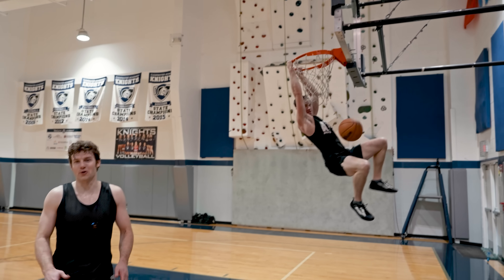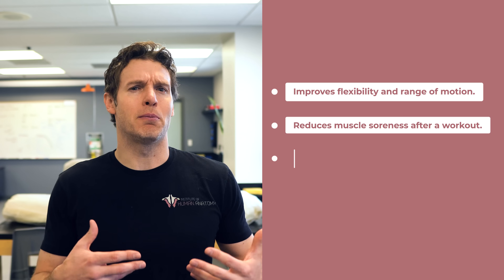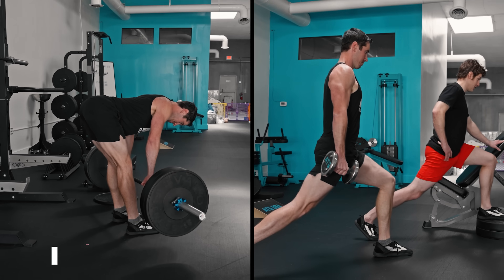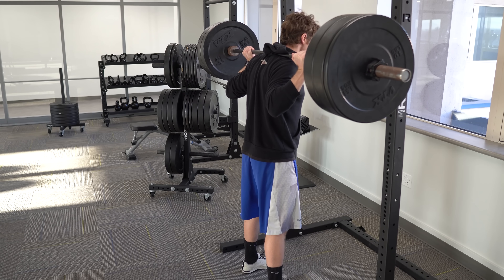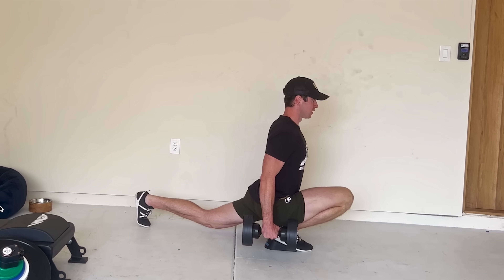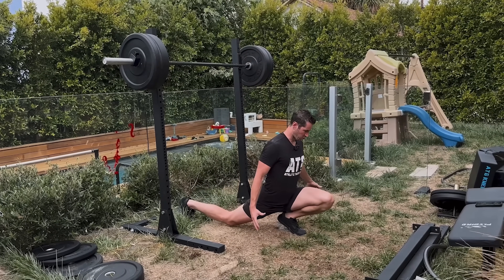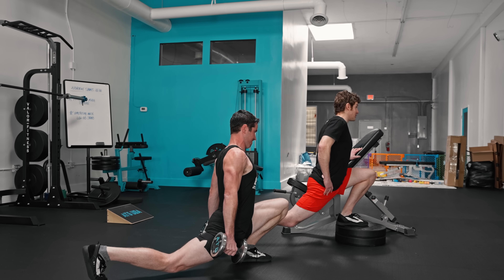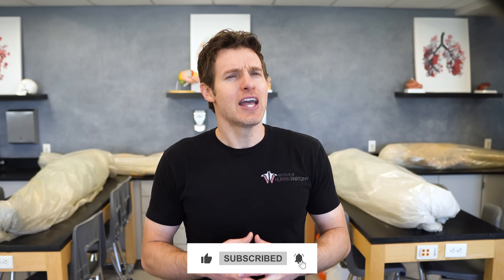The Best Way to Build Strength AND Flexibility (Ft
The Best Way to Build Strength AND Flexibility

In this video, Jonathan from the Institute of Human Anatomy discusses how strength and flexibility can both be achieved through the use of eccentric training. He defines eccentric training, how it can can also reduce the risk of injury, and with the help of Ben Patrick (AKA TheKneesOverToesGuy!) he gives examples of exercises and how to incorporate this into your routine. He also compares this method to static stretching, talks about what static stretching can and cannot do, and if you should incorporate both eccentric training and static stretching.

0:00 - 1:35 A Better Way to Improve Strength & Flexibility?
1:36 - 2:45 Static Stretching: What It Can & Cannot Do
2:46 - 3:40 Eccentric Training & How Muscles Contract
3:41 - 5:15 How to Do Eccentric Training - Example 1: The Hamstrings & RDL
5:16 - 6:59 Increasing Weight & Importance of Pushing the Range of Motion
7:00 - 9:05 Reducing the Risk of Injury - Building Strength In a Lengthened Position
9:06 - 10:48 How Do the Muscle Fibers Change?
10:49 - 11:41 Quads, Hip Flexors, and Calf Muscles: ATG Split Squat
11:42 -12:19 Insights from Static Stretching Studies!
12:20 - 14:03 Jonathan's Experience with Stretching, KneesOverToes,  & Final Thoughts!